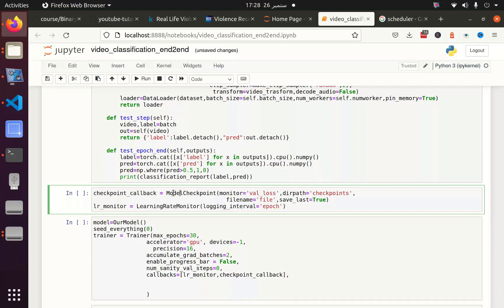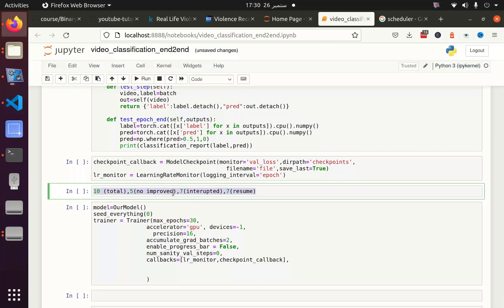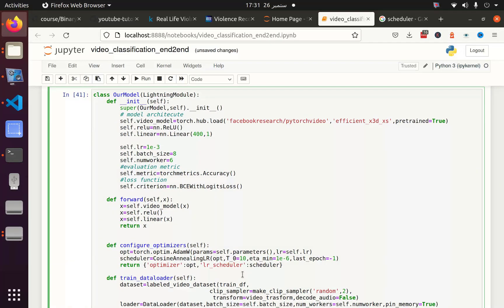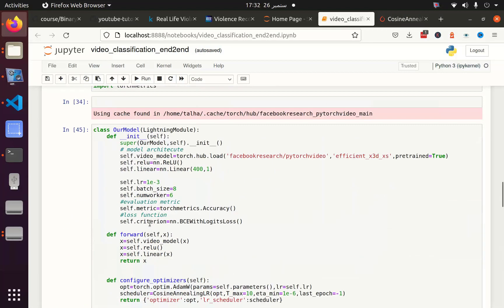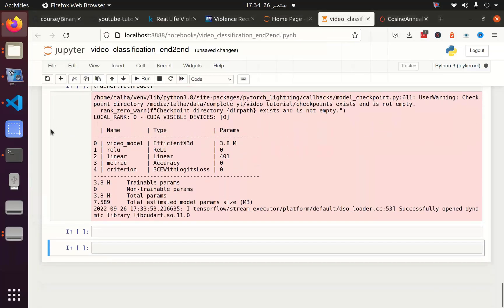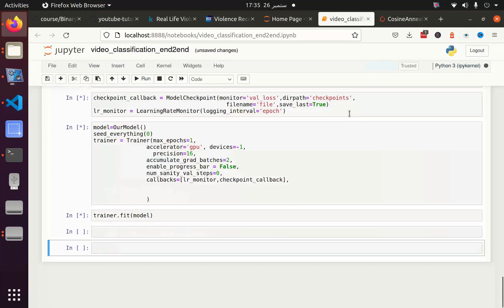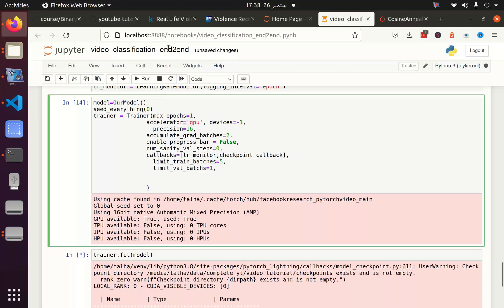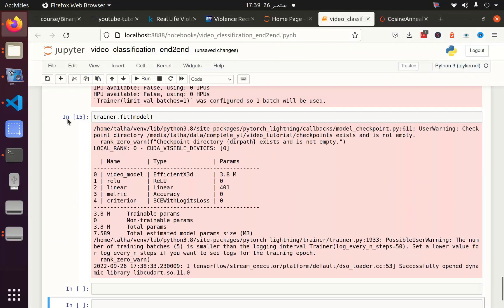Train PyTorch 3D CNN video classification model part 5/6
This is a demonstration of how to train a 3D CNN model for video classification using the Pytorch lightning trainer.